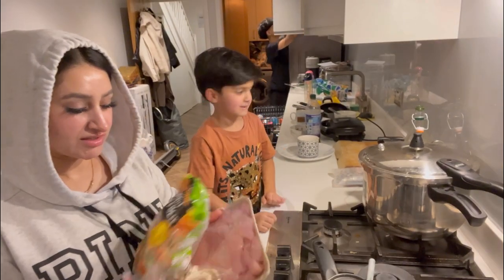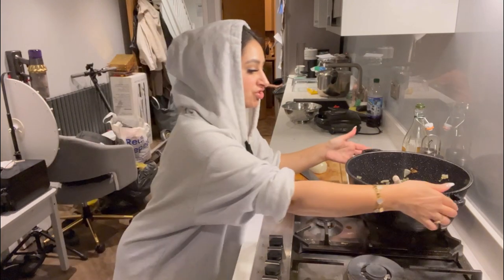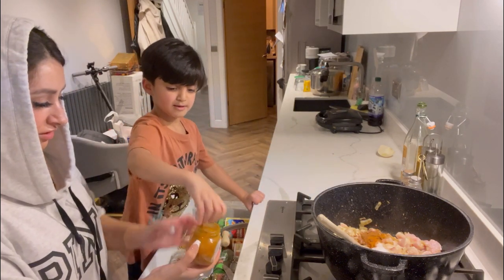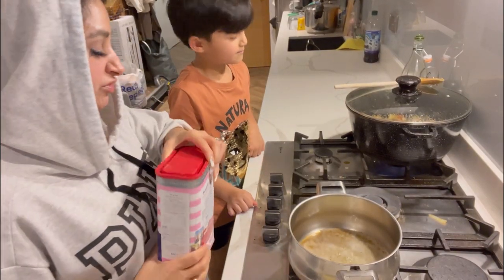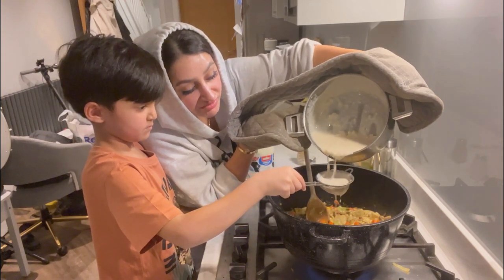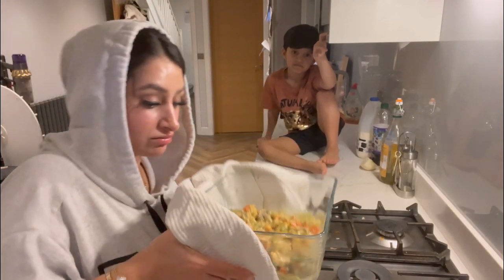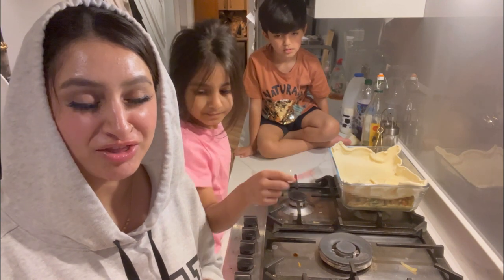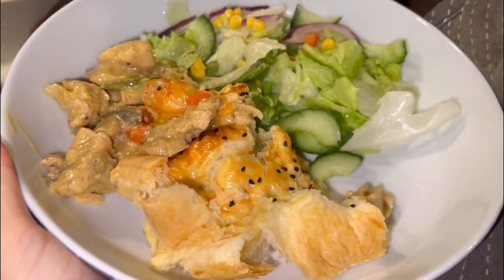Aadam cooks chicken pie. Desi mom quick and easy recipes. Winner winner Chicken dinner!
Follow @lavishlox.official